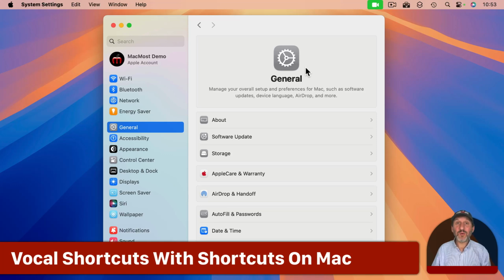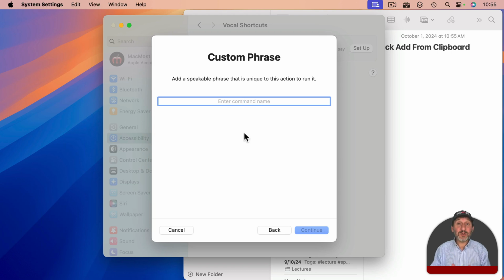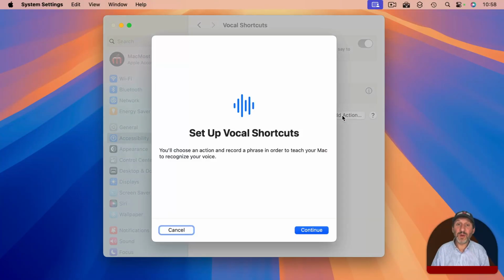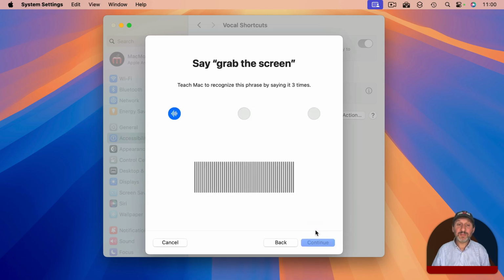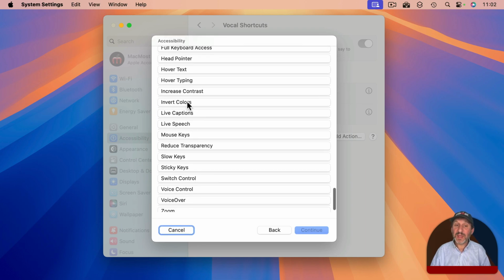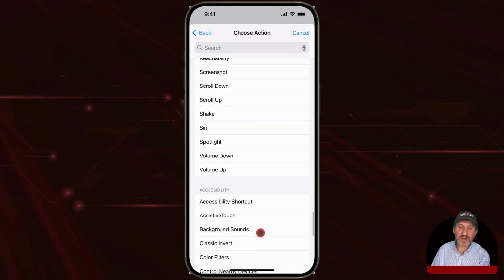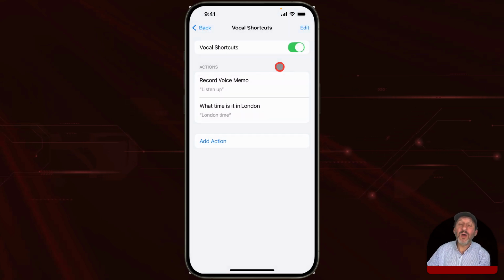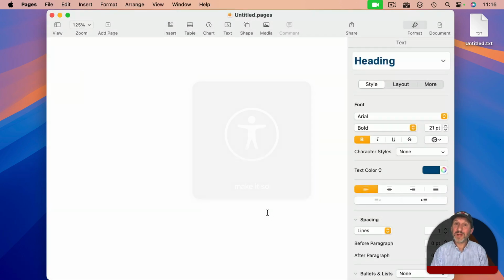Using Vocal Shortcuts On Mac and iPhone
The new Vocal Shortcuts Accessibility function on the Mac, iPhone and iPad allows you to create vocal commands that can trigger Shortcuts and other things just by speaking a few words.

00:00 Intro
00:26 Vocal Shortcuts With Shortcuts On Mac
04:36 Helps To Pause Before a Command
04:57 Accessibility Commands and Siri Requests
05:49 Vocal Shortcuts On the iPhone
07:50 Make It So!